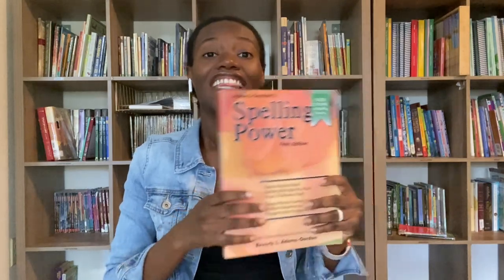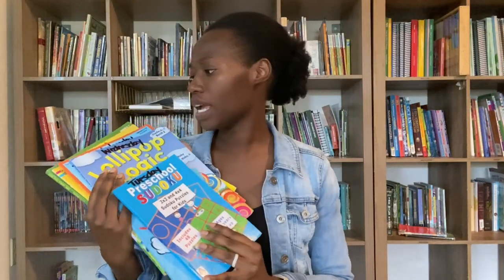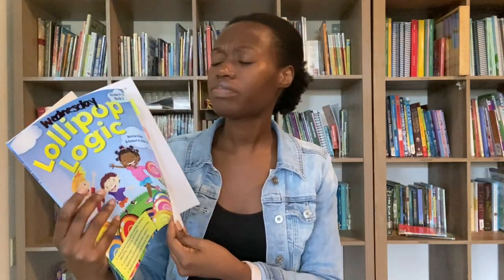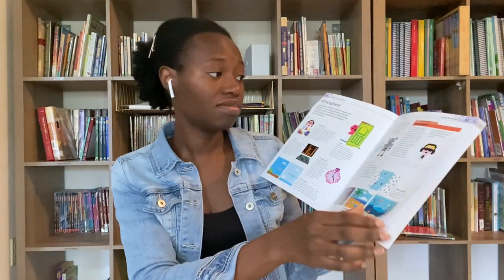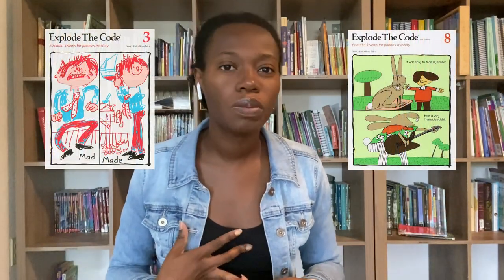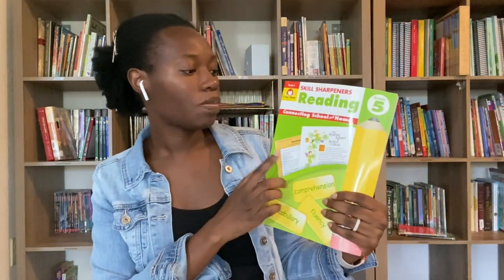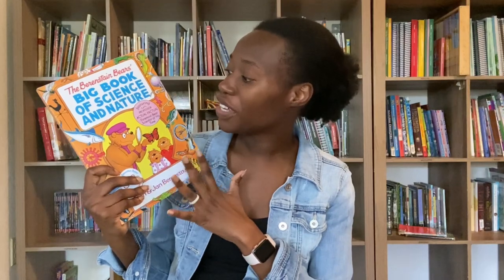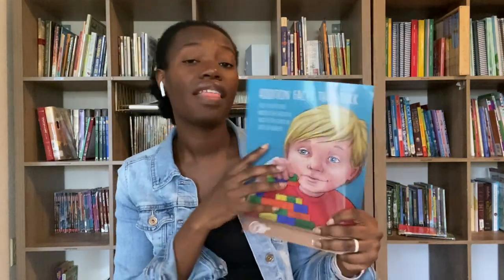Adding In Supplements & Electives || Last Minute Homeschool Curriculum Changes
As the new homeschool year starts I am adding in some supplements and electives into our homeschool changes. These Last minute homeschool curriculum changes are helping us to have a more well rounded homeschool education.

Coding Games
Spelling Power (Check Thriftbooks for a Cheaper Price)
Facts that Stick
Skill Sharpener
Big Book of Science

MENTIONS